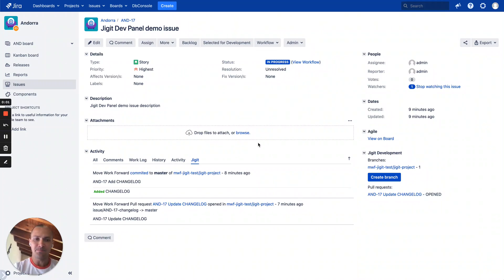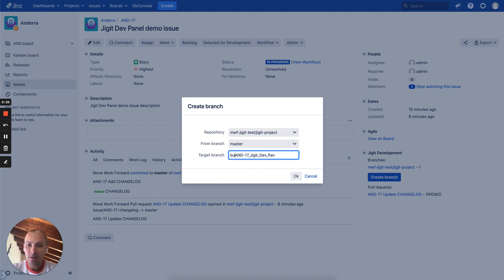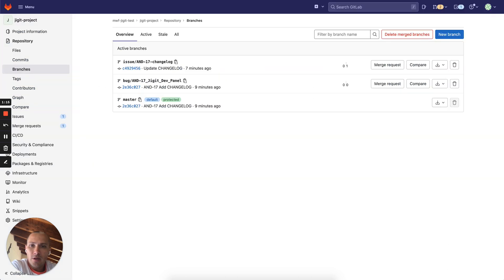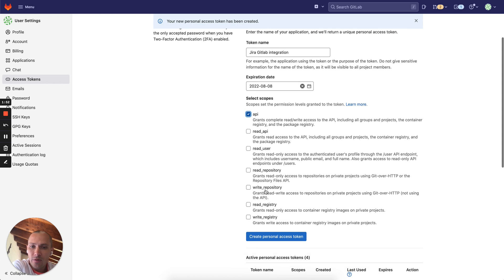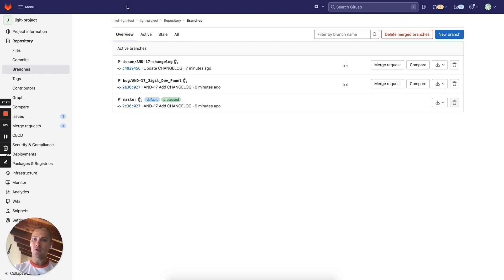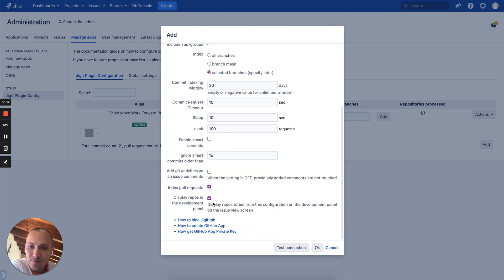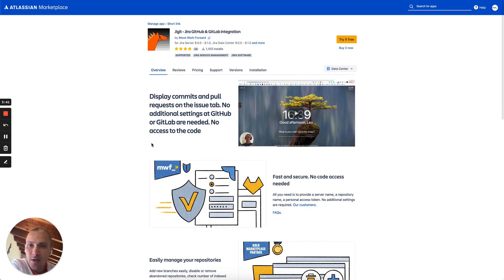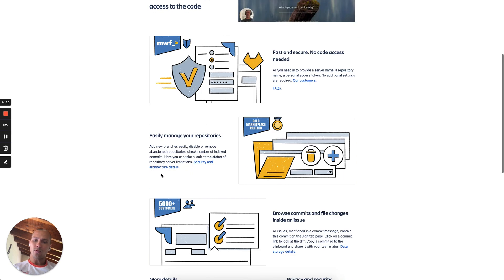Jigit - Jira Gitlab Github integration development panel demo | Move Work Forward 2022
In this demo, you can see how to integrate Atlassian Jira and Gitlab, Gitlab, and Gerrit Code Review tool to view feature branches, full requests, commit messages and create feature branch directly from the Jira issue view screen.

The setup takes a few clicks and permits to integrate Gitlab, Github, and Gerrit together with Jira On-Premises (server and Data Center).

The application and support service is provided by Platinum Atlassian Marketplace Partner - Move Work Forward.

If you need to reach out with questions or demo requests please do not hesitate to reach out to Move Work Forward